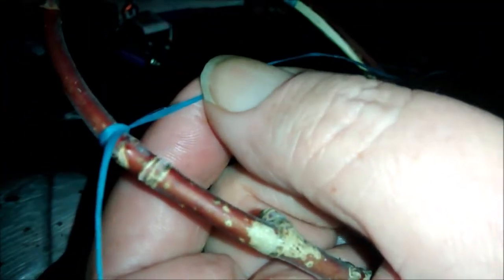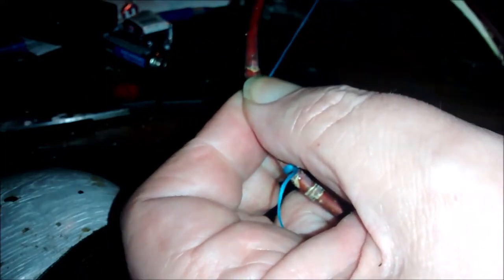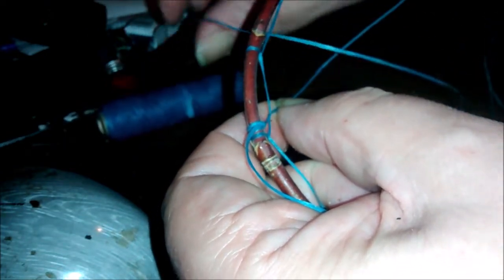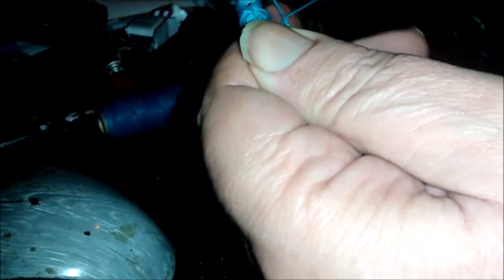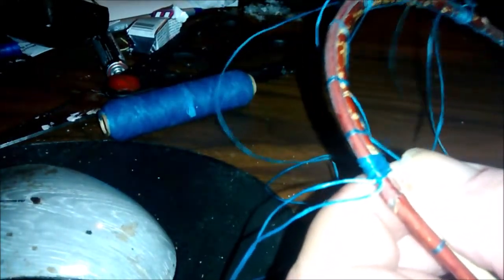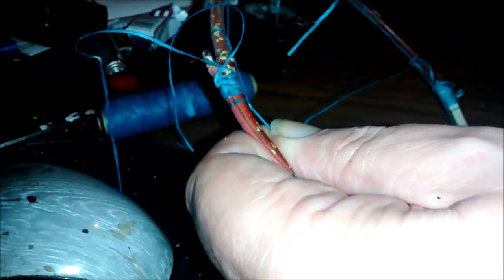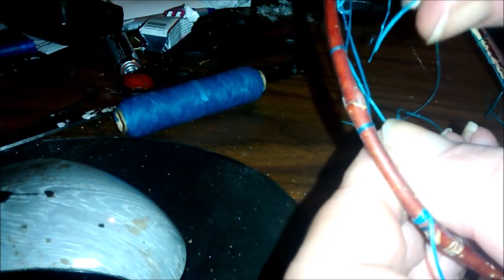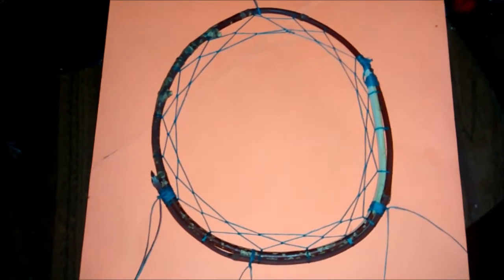the making of Short fry's spirt ring part 3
Chasing Bones & Specters T-shirts

Brahs